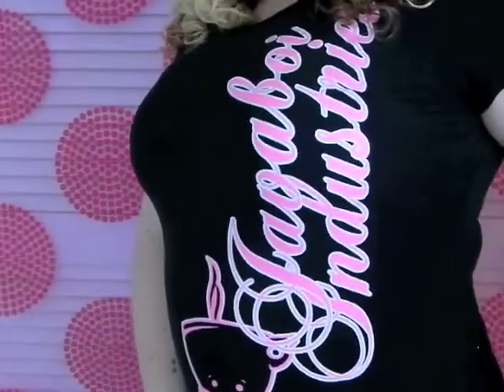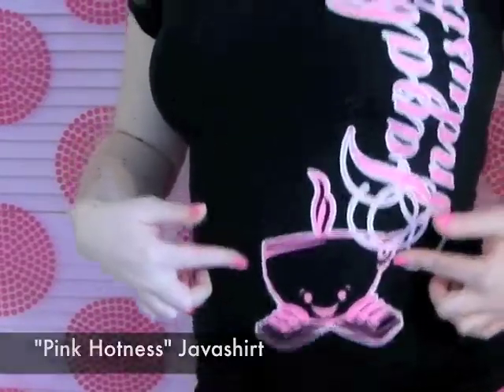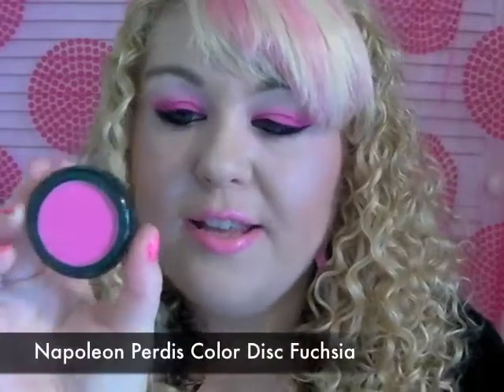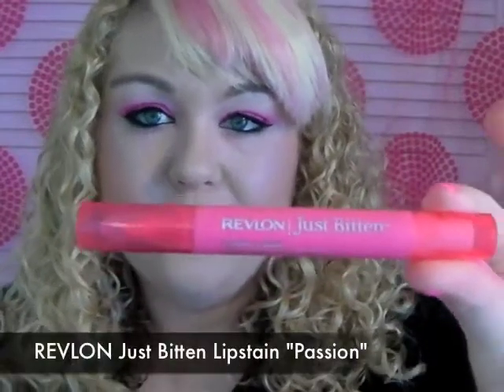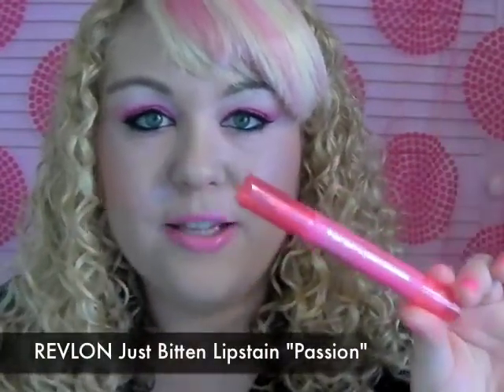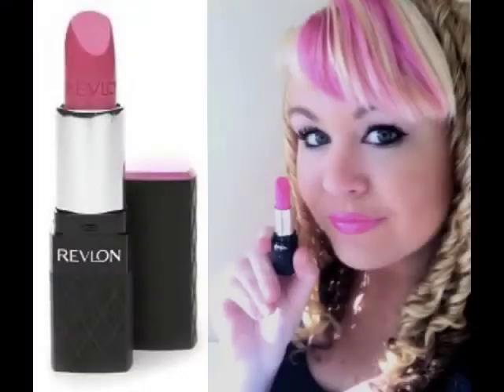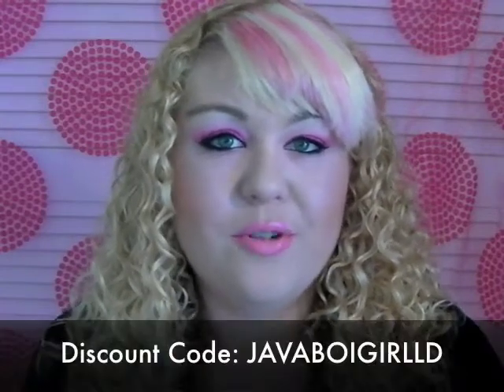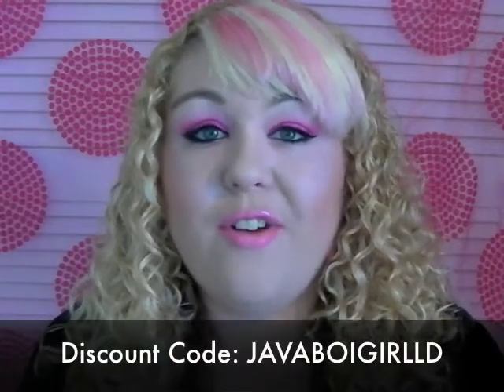OOTD Javaboy 💗 Pink Makeup of the Day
Outfit of the Day + Makeup of the Day

Revlon Colorstay Makeup
Napoleon Perdis Color Disc in #92 Fuchsia
Maybelline Line Stiletto liquid eyeliner (Blackest Black)
Revlon Just Bitten lip stain (Passion)
NYX Lip Liner (Barbie Pink)
Revlon Colorburst Lipstick (Candy Pink)

LAURENDAYMAKEUP

https://